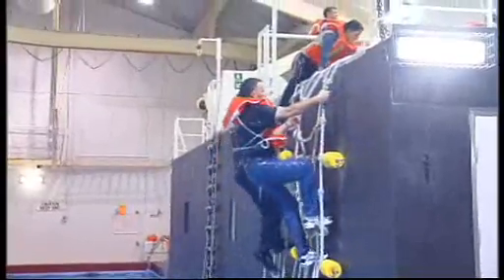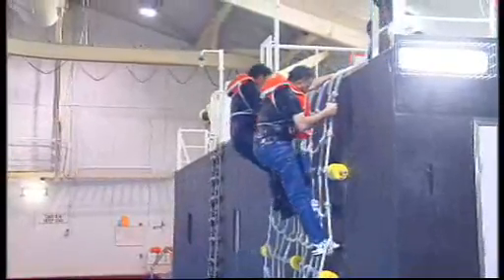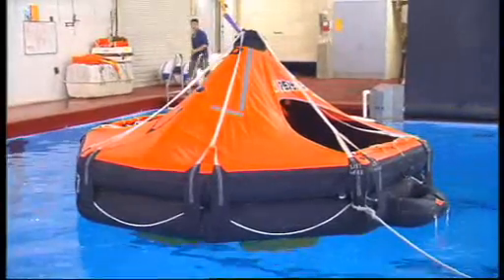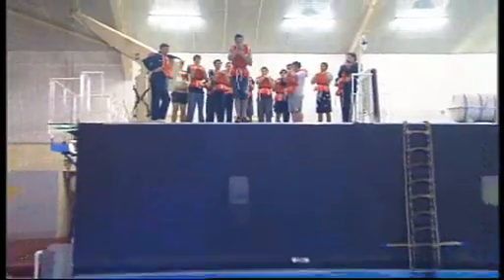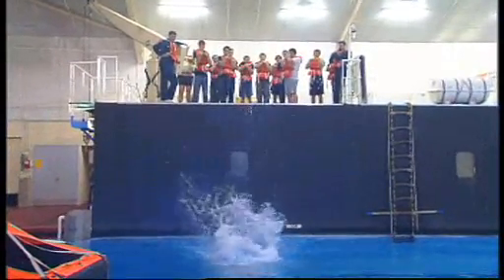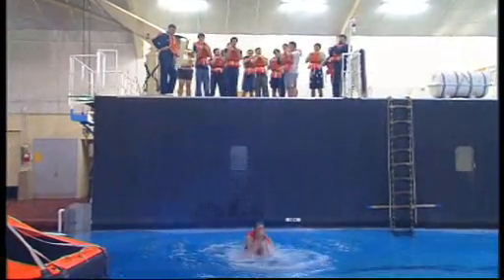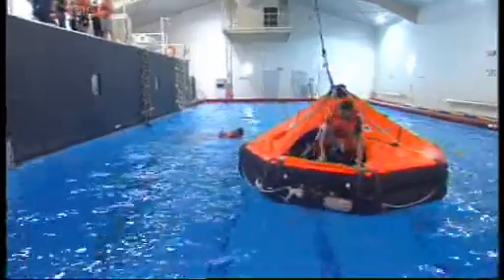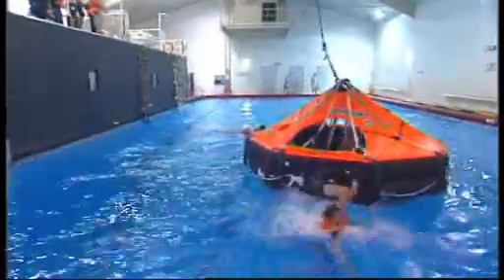AMC's Naval Architecture students in the water: Survival Training Centre